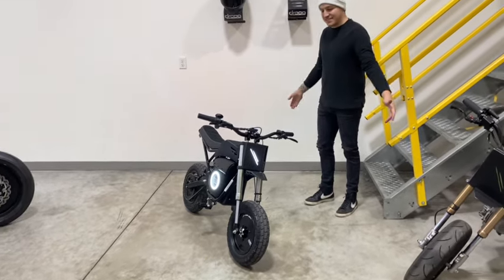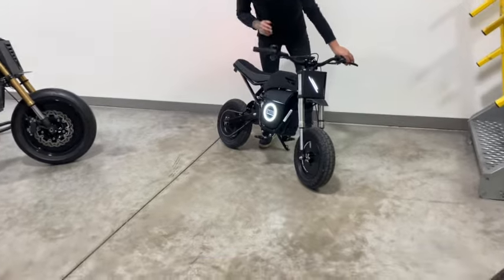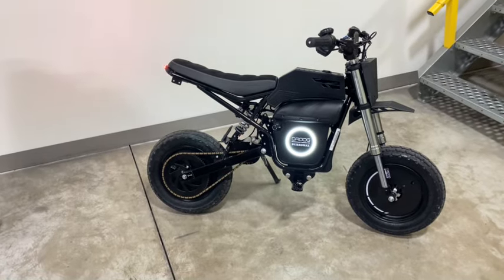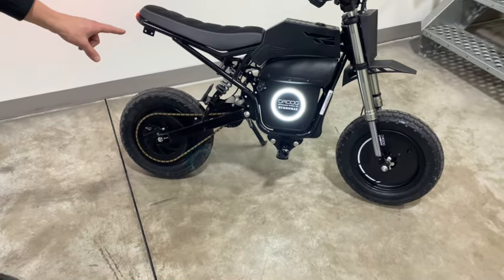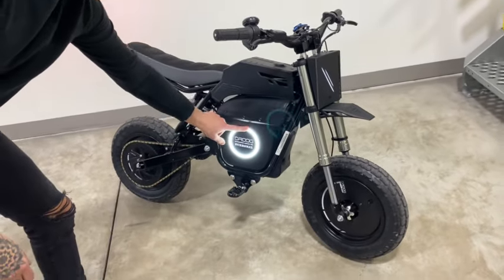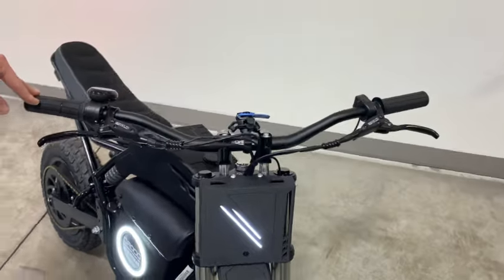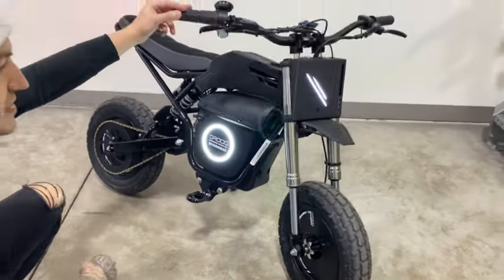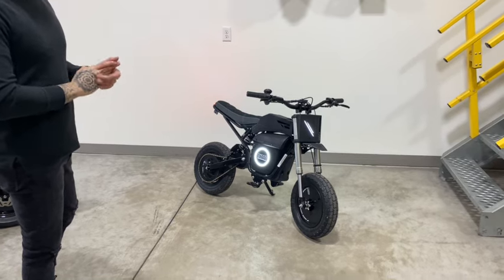It’s HERE!!!! Droog X Burromax TT1600R Electric Mini Bike ⚡️⚡️⚡️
Yeah, you’re gonna want this. Follow the link to your ultimate mini bike.